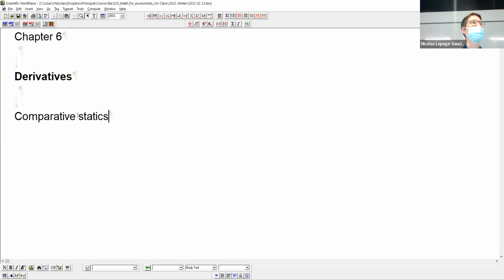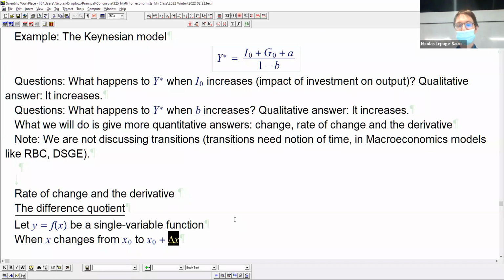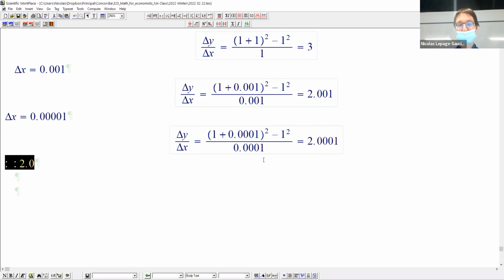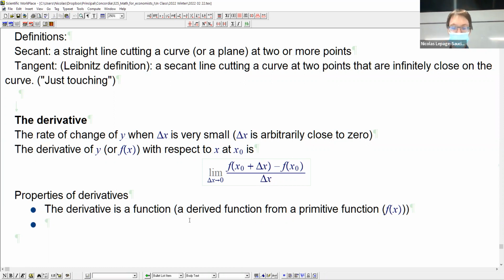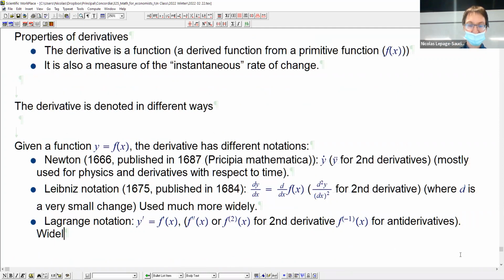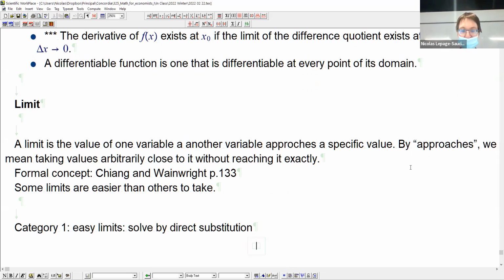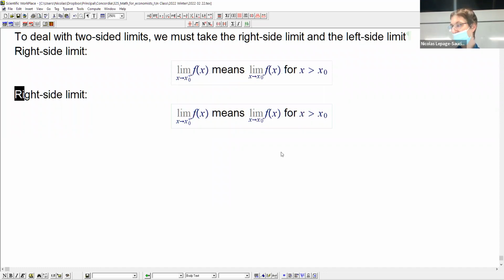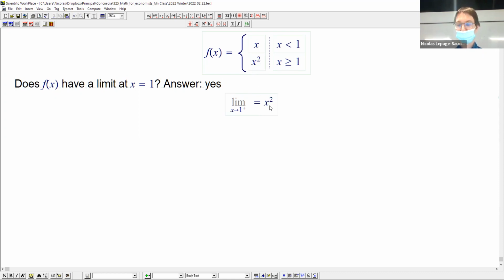GMT20220222 181638 Recording 1920x1040